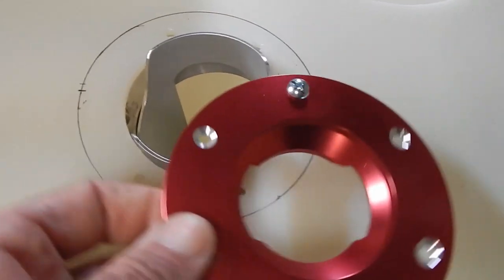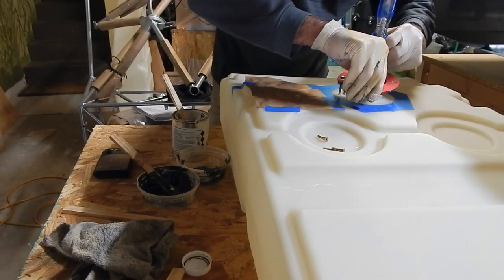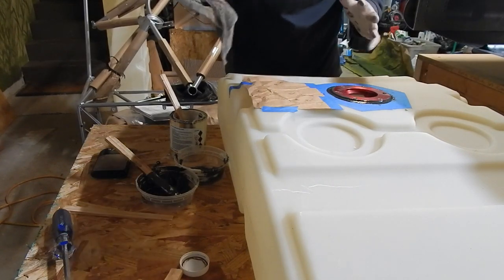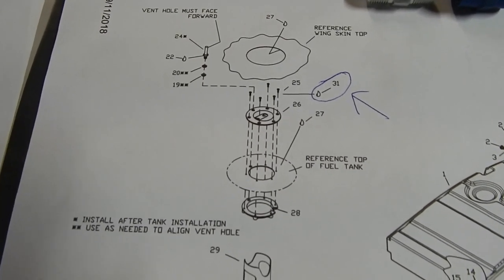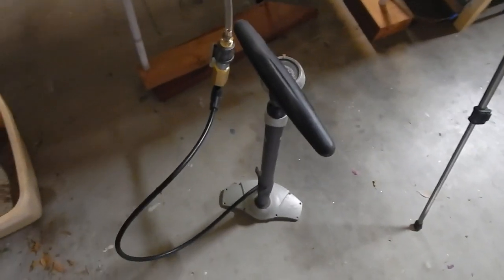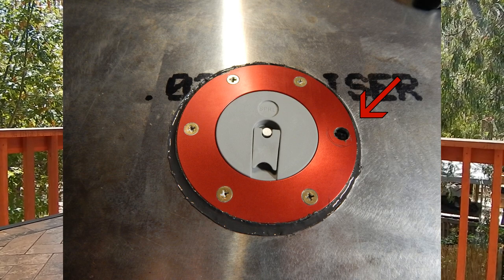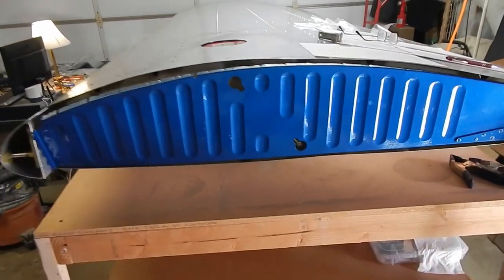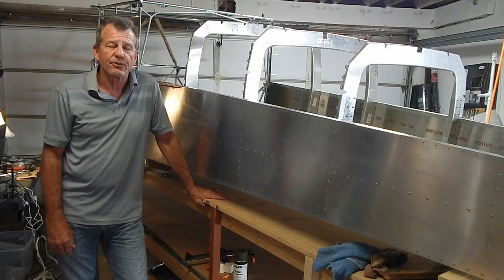Building a RANs S21 Outbound Ep 8 Fuel Tanks 2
I finish the installation of the fuel tanks into the wings of my RANs S21 Outbound.  This episode features the infamous Pro-Seal application, as well as a description of a significant mistake I make in the Fuel Tank assembly.